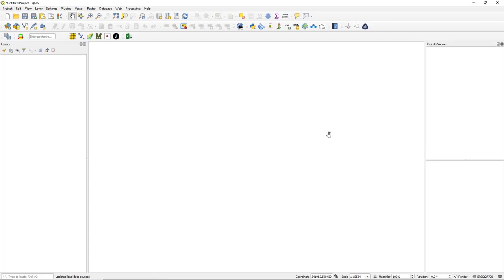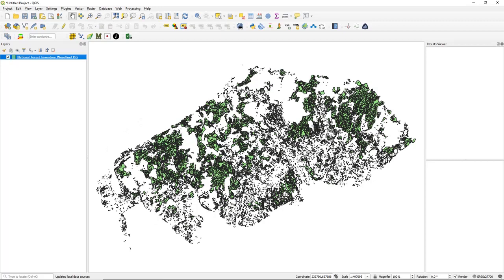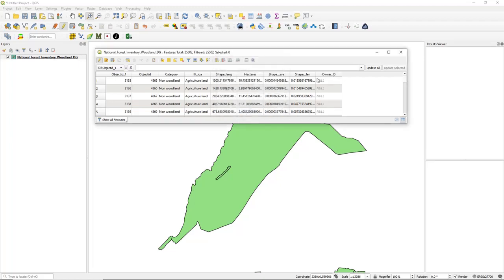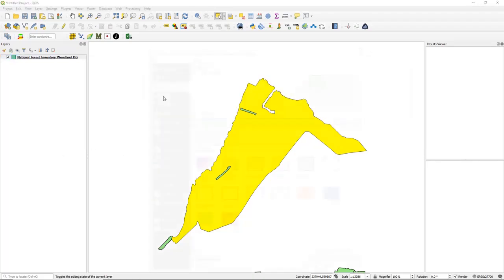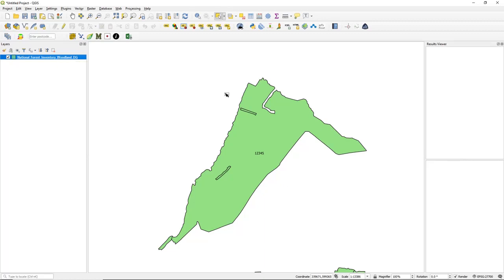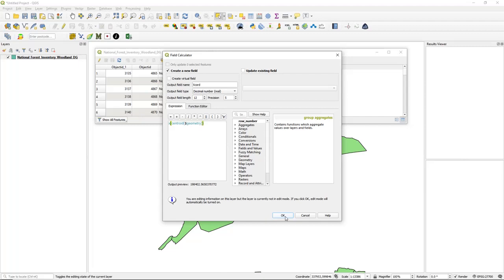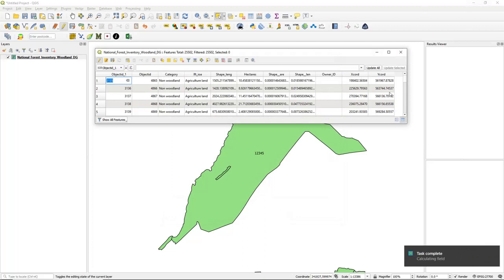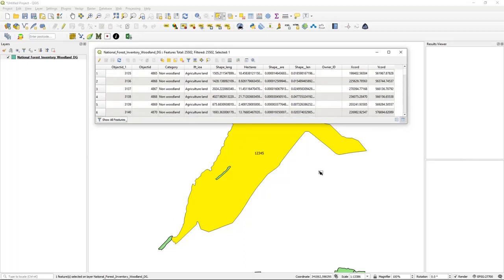QGIS Tutorial - How to add polygon layer, add a field, add XY for centroid of polygon -GIS Solutions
In this sort video I am going to show you in QGIS how to add a  polygon shapefile layer, add a field, edit the field, label and colour it then add the centroid to show the X and Y of the polygons.

To add the centroids to the polygons in FIELD CALCULATOR:
Add field: Xcord
Real decimal Length = 12, precision = 5

Using expression: x(centroid($geometry))

Add field: Ycord
Using expression: y(centroid($geometry))